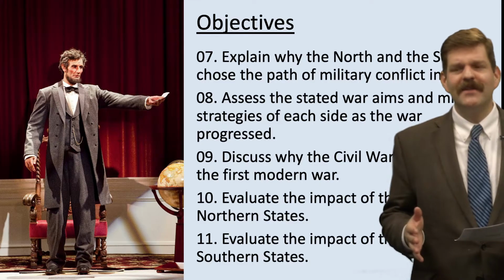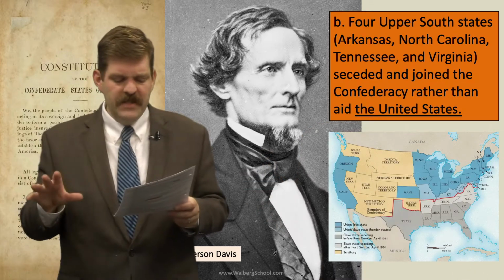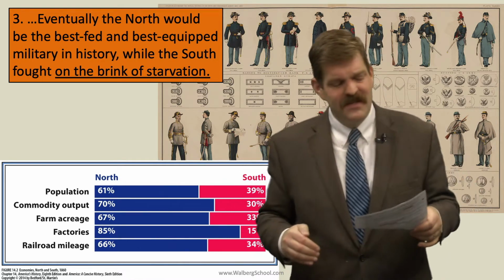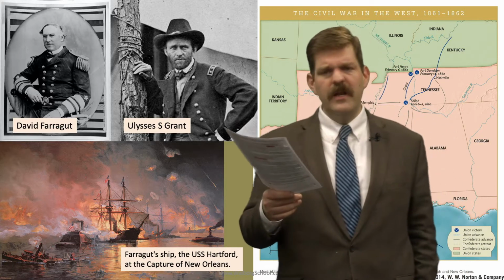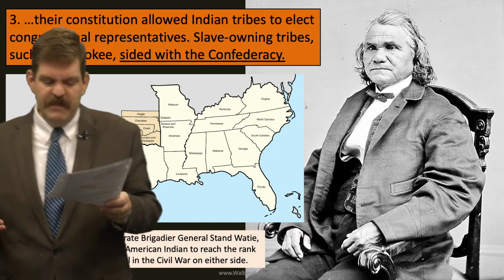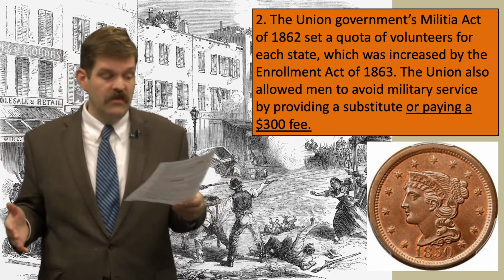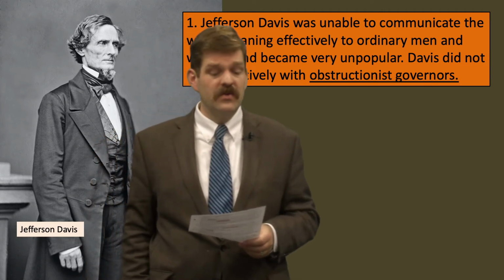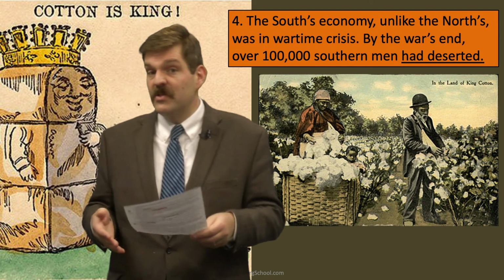Period 5: The Civil War; Episode 3: Shots Fired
AP U.S. History
Period 5: The Civil War
Episode 3: Shots Fired